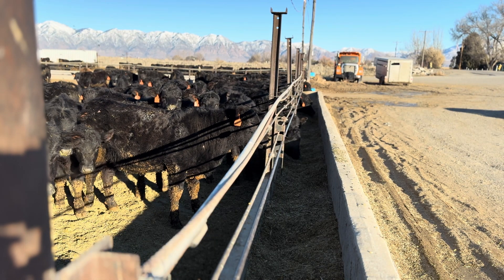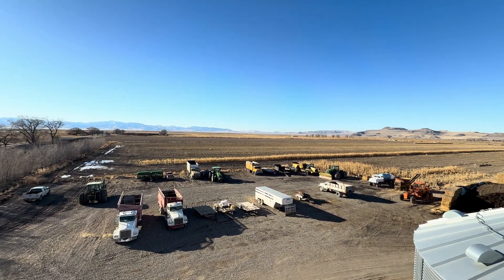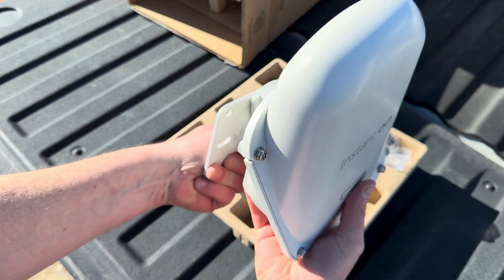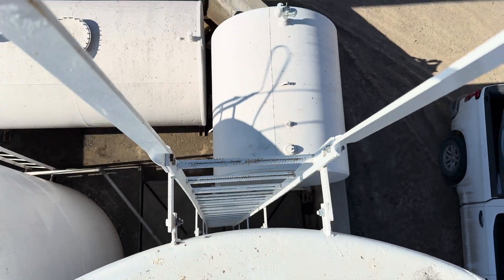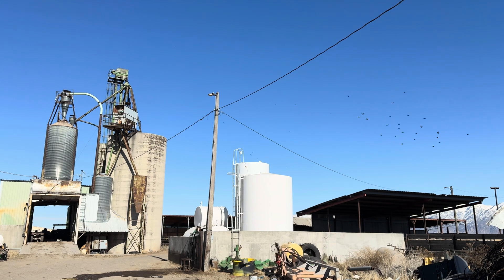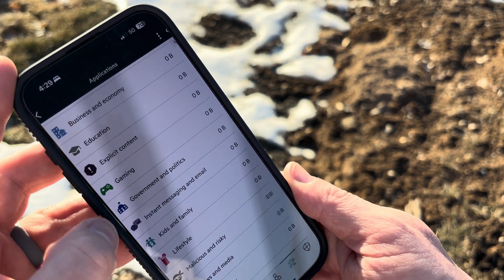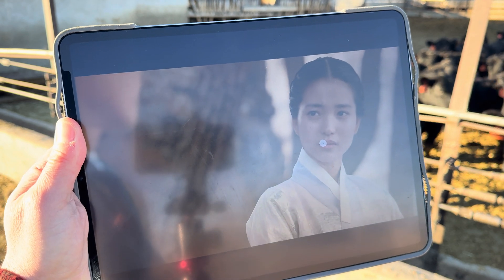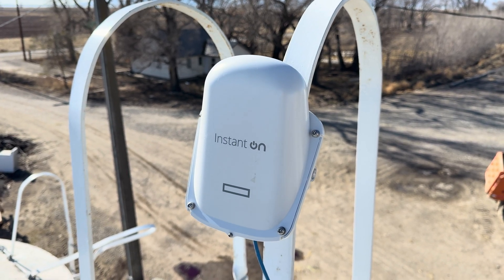How to Install Outdoor Wi-Fi on a Farm: HPE Networking Instant On Outdoor Access Point AP27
HPE Networking Instant On Access Point AP27 2x2 WiFi 6 Outdoor Wireless Access Point